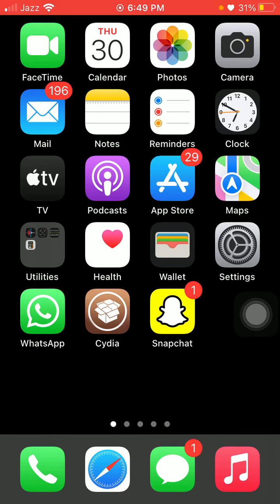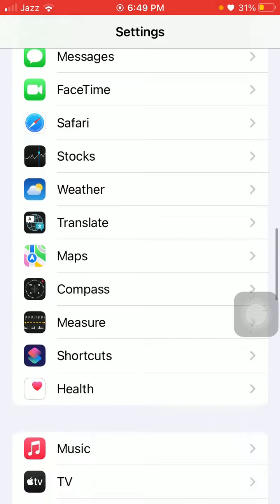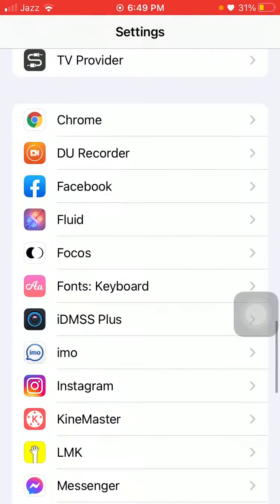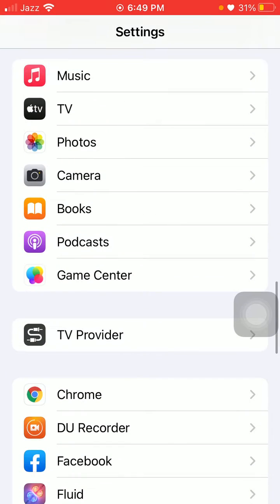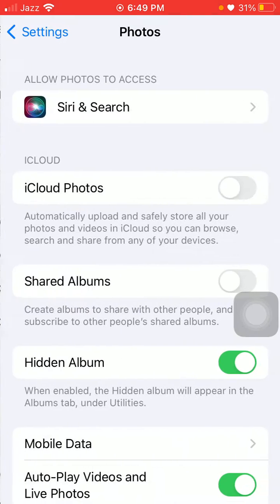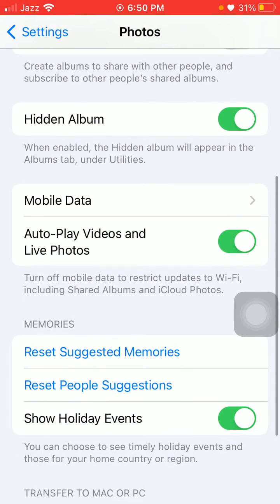How to Fix iPhone Videos Live Photos Playing Automatically in iOS 15